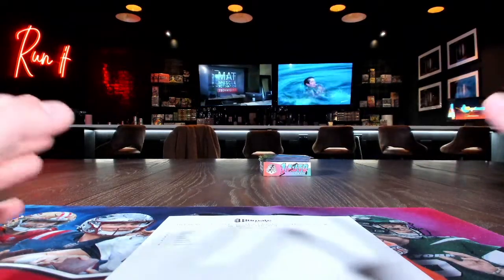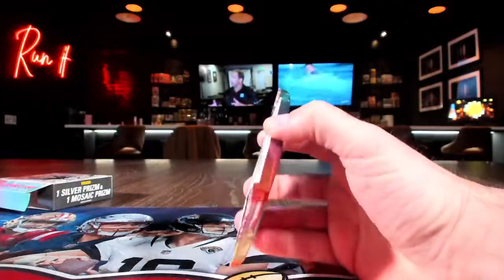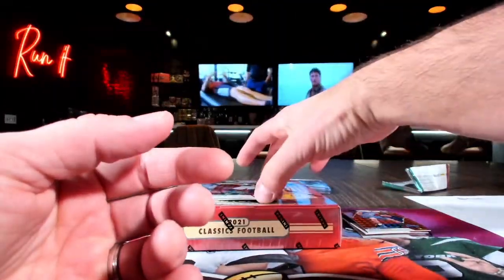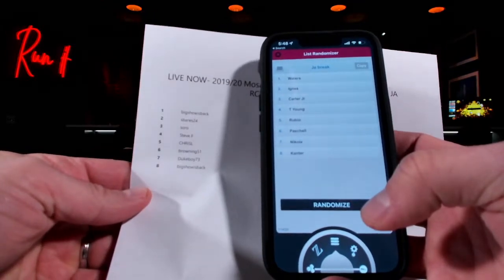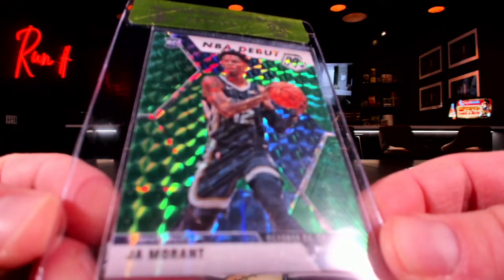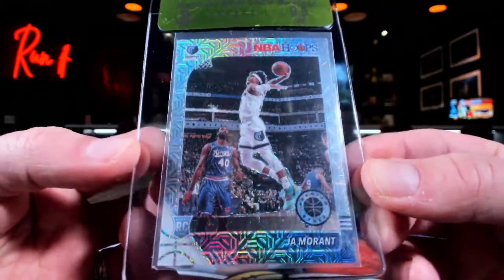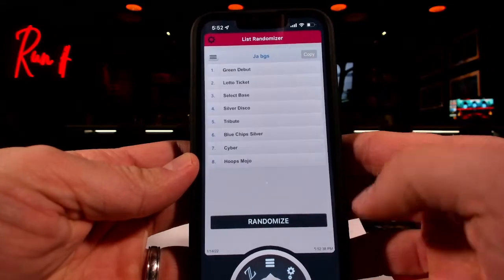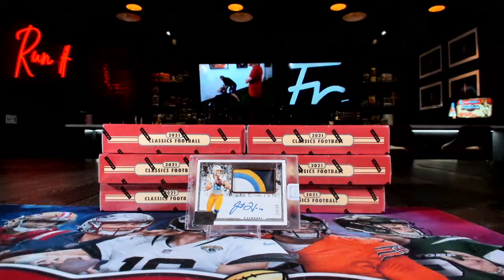2019-20 Mosaic Choice + Ja Morant BGS Hit Break